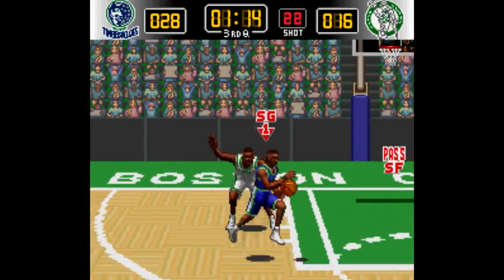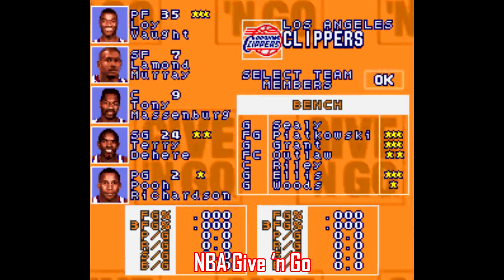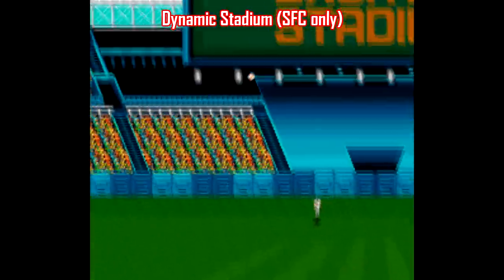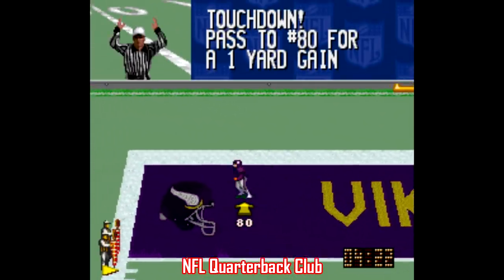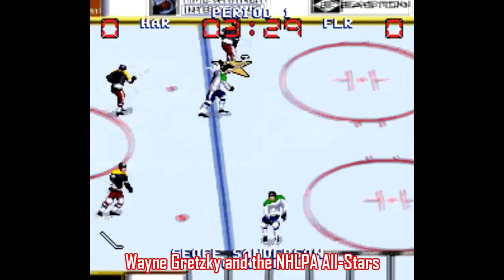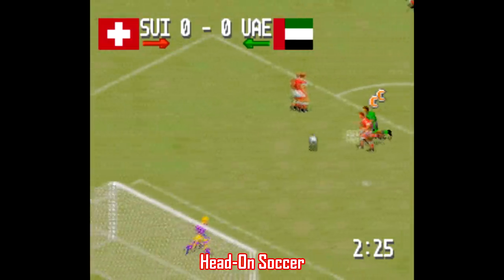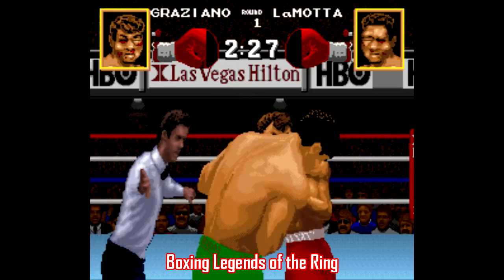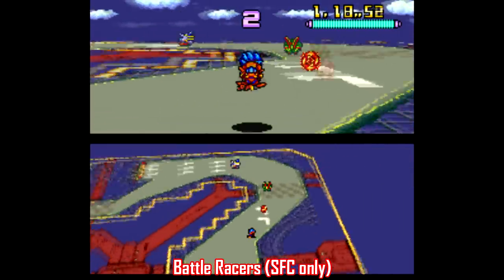Super Nintendo Sports Game Hidden Gems - SNESdrunk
Games covered:
[0:34] NBA Give ‘n Go
[1:21] Dynamic Stadium (JP only)
[2:11] NFL Quarterback Club
[3:07] Wayne Gretzky and the NHLPA All-Stars
[3:43] Head-On Soccer
[4:13] Irem Skins Game
[4:39] Boxing Legends of the Ring
[5:13] Battle Racers (JP only)